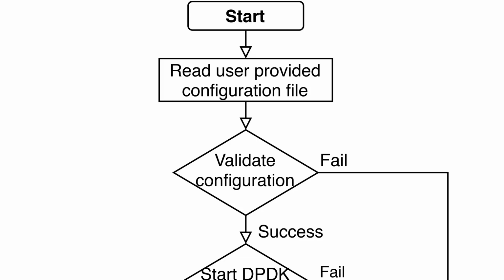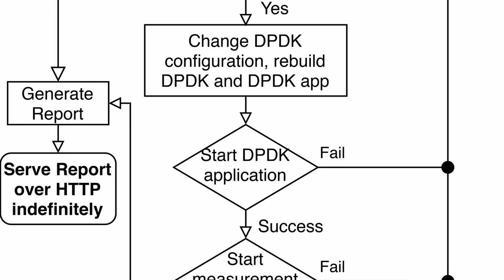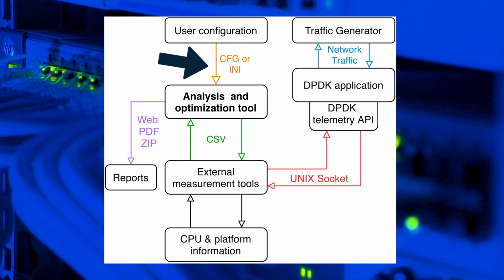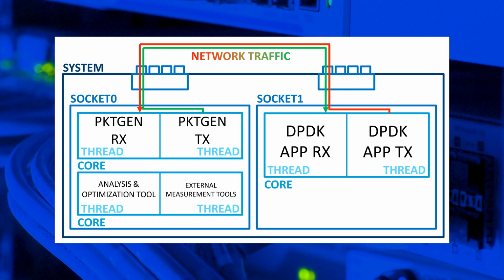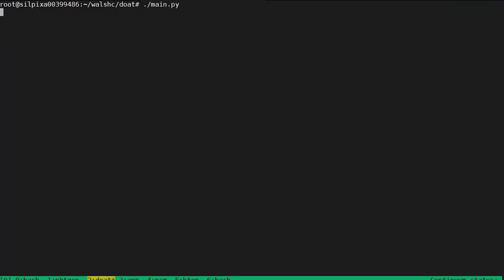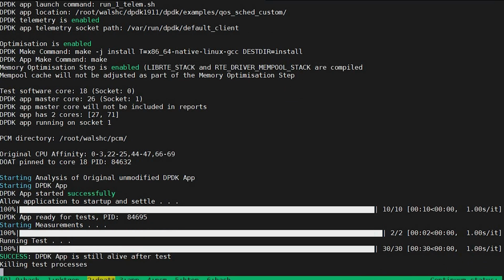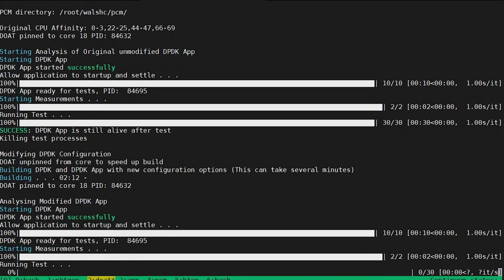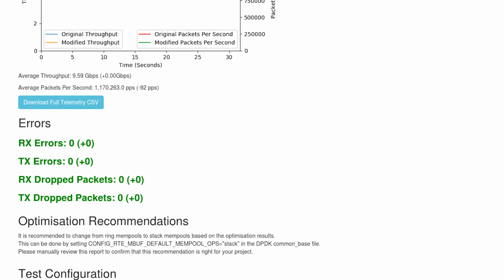Automating the analysis and optimization of Data Plane Development Kit applications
The Data Plane Development Kit (DPDK) is a set of C libraries that seek to provide a simple, complete framework for fast packet processing in data plane applications. DPDK is becoming a very popular tool within telecommunications and networking companies, as these companies are increasingly working to virtualize their equipment from traditional “Big Iron” fixed function equipment onto more generic platforms. This process is known as Network Functions Virtualization (NFV). When developing a DPDK application, developers have many configuration options at their disposal to configure and setup their DPDK applications. While it is very advantageous to have such granular control over your application, this can lead to applications that are misconfigured which can, in turn, result in losses in efficiency and performance. Profiling changes to DPDK applications manually is a very time-consuming which has great potential for automation. Automating this process would allow developers more time to spend developing their applications, rather than configuring DPDK and checking that these options have not affected performance or efficiency. This publication will explore how a DPDK developer could automate the process of analyzing and optimizing DPDK applications using pre-existing and newly developed tools. To demonstrate how the ideas discussed in this publication can be practically implemented by developers, the authors have released an open-source project to accompany this publication which leverages these ideas and provides a generic analysis and optimization platform for use with DPDK applications. This publication focuses on DPDK applications running on Intel Architecture processors.